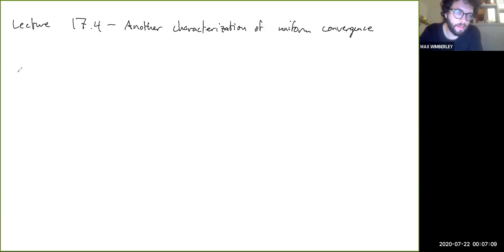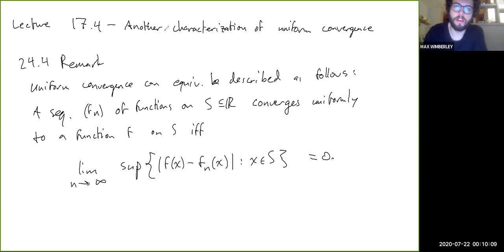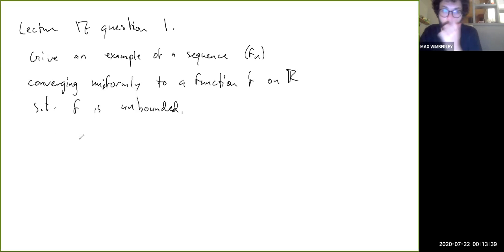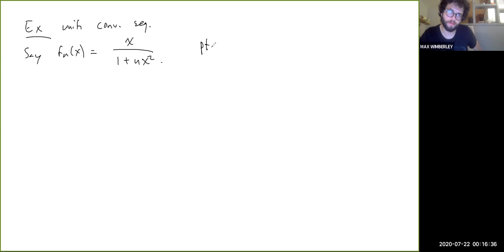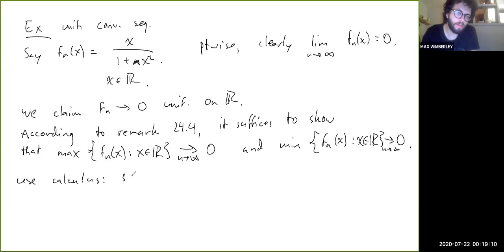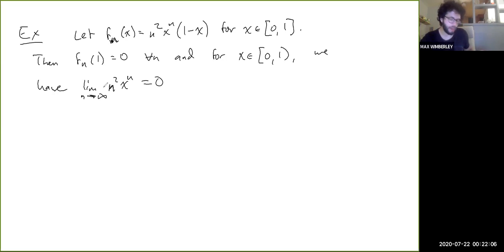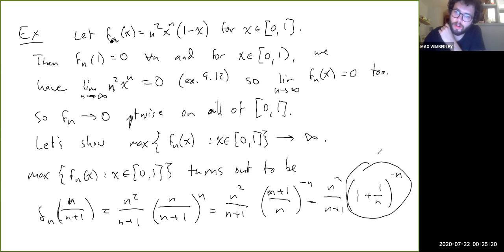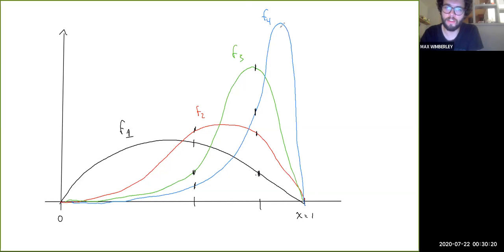Lecture 17.4 - Another Characterization of Uniform Convergence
Here I give a different characterization of uniform convergence which involves the supremum of the differences |f(x) - f_n(x)| across all x in S. We apply this notion to a few more examples (using calculus).